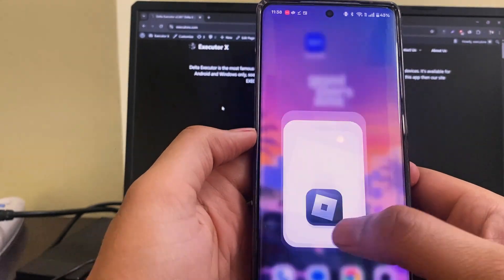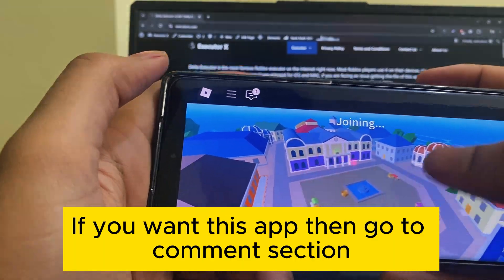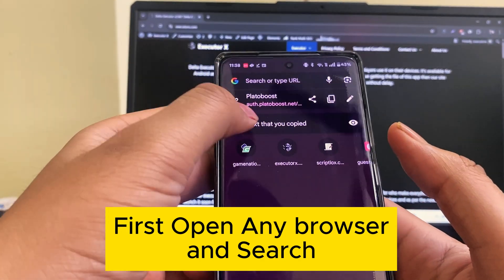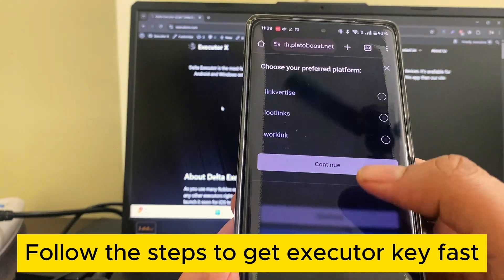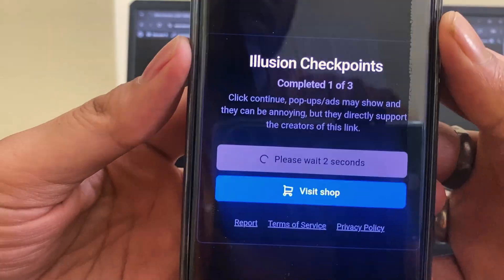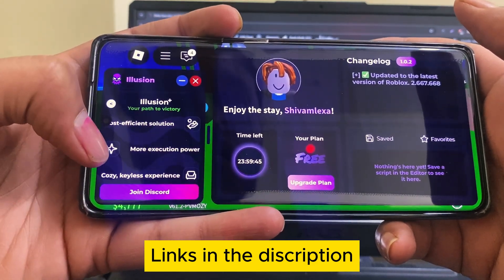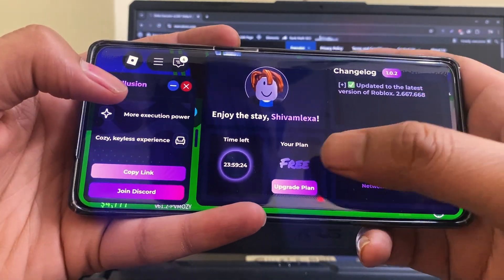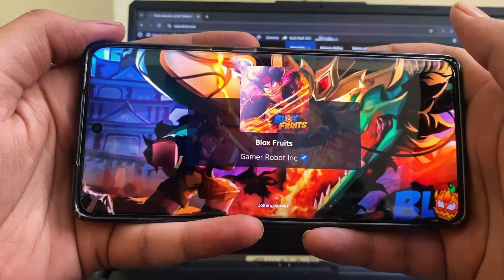Illusion Key | How To Get Illusion Executor Key (Latest 2025) | Roblox Executor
In this video, I will show you how to get the Illusion Executor mobile key to unlock the Illusion Exploits menu in your Roblox game.

Welcome to All Executor, the best website and YouTube channel for everything about Roblox Executors. On our channel, you can find downloads, step-by-step guides, and help to get keys for many popular Roblox Executors such as Illusion Executor, Delta Executor, Arceus X, Script-Ware, Codex Executor, Fluxus, and more.